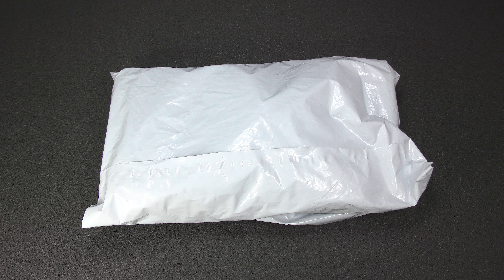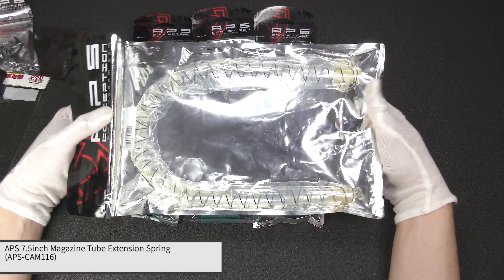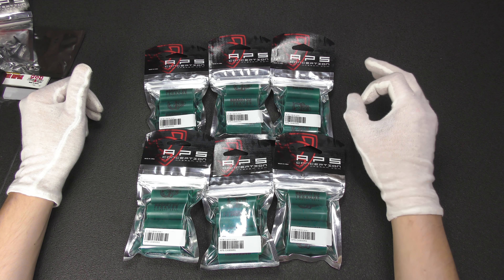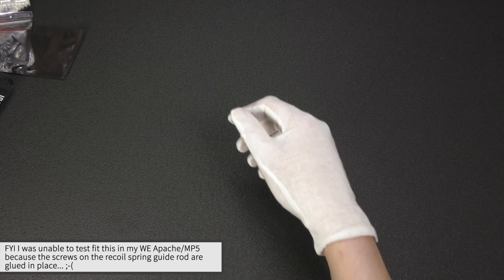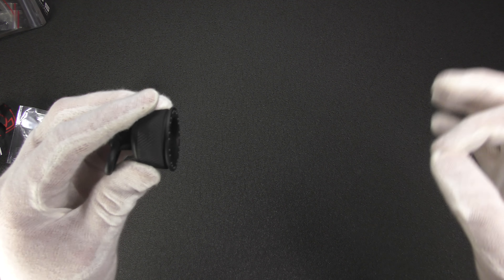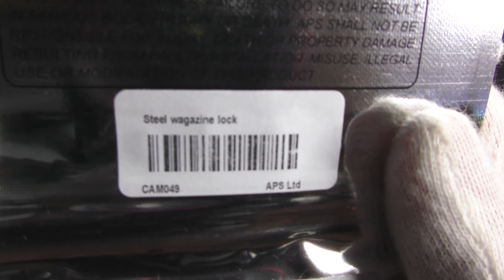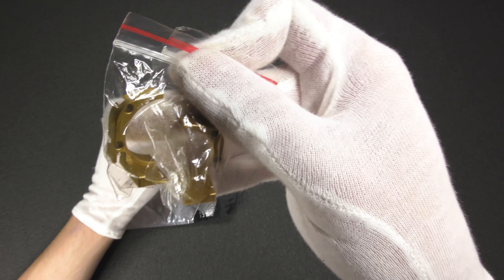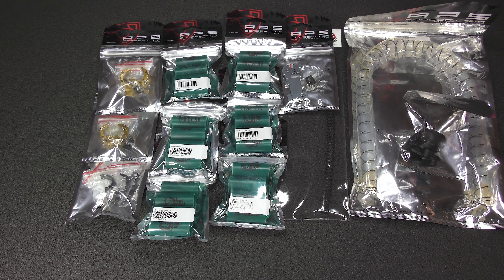Unboxing: WGC Shop APS CAM870 parts [4K]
In this video I will be unboxing/unbagging a set of parts for my beloved APS CAM870 shotgun :D